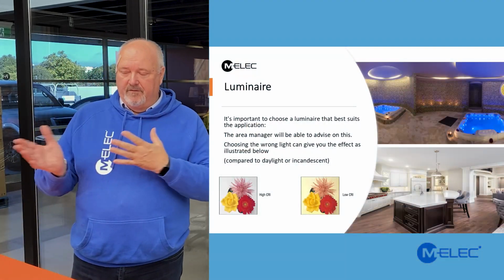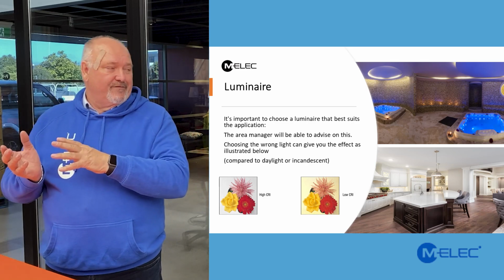Lighting Design Level 2 - Part 1